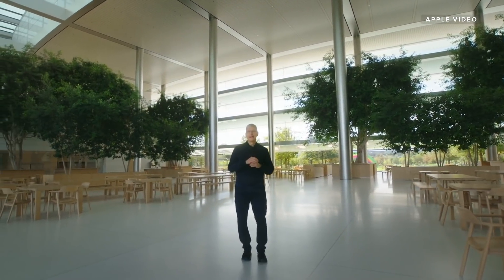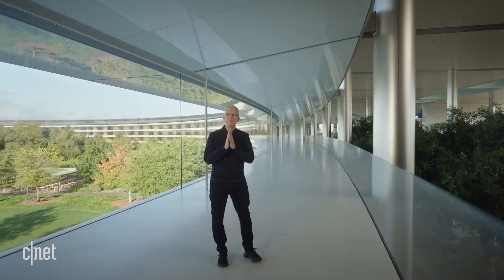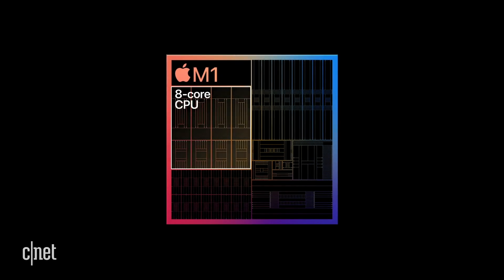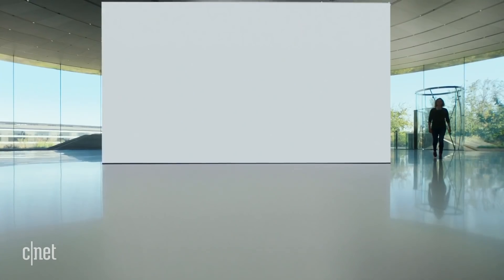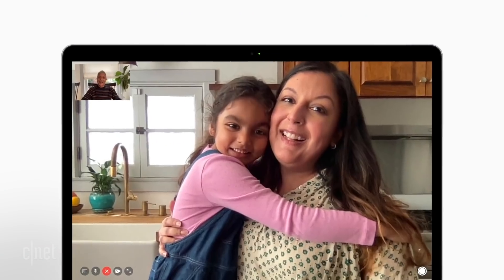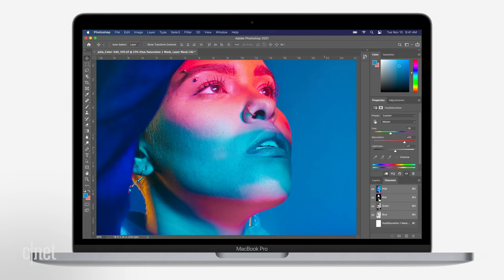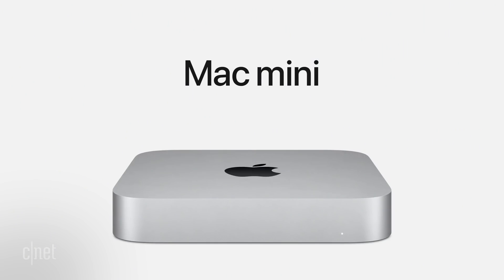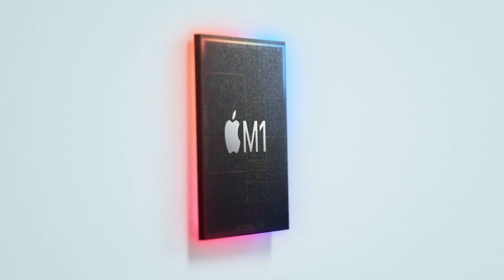New MacBooks, Mac Mini and M1 chip explained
The new Intel-free MacBook Air, MacBook Pro and Mac Mini are powered by Apple silicon chips for longer battery life and better performance.